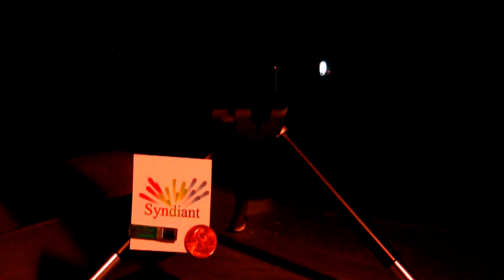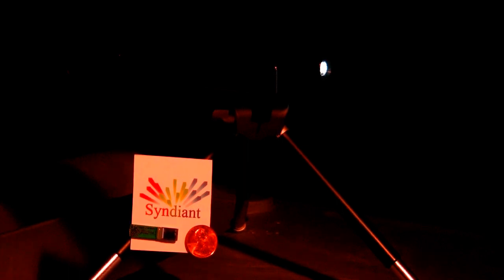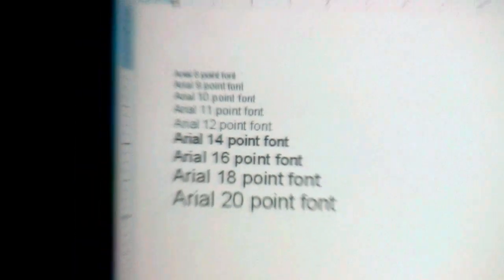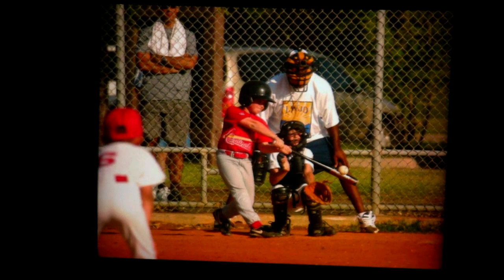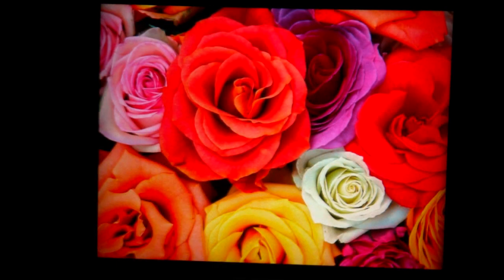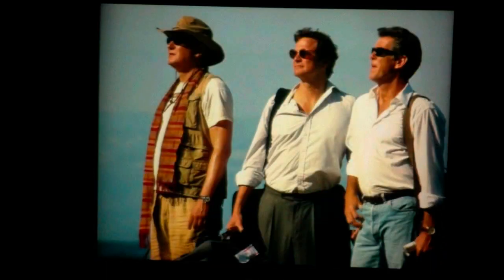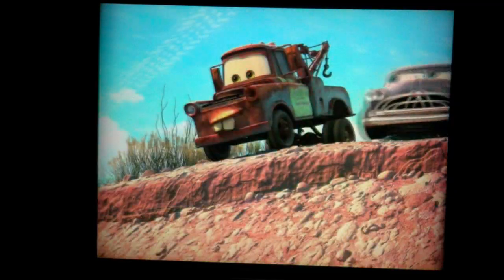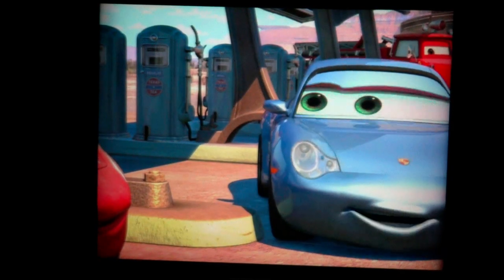Syndiant Pico Projector Demo -- Click on HD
A short demo of Syndiant 's engineering prototype pico projector.   Please click on the HD option.